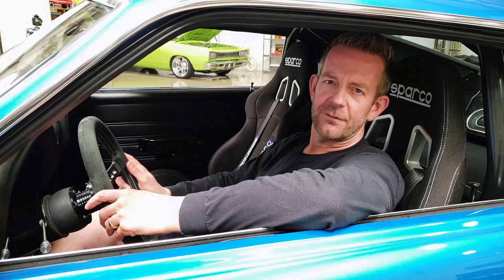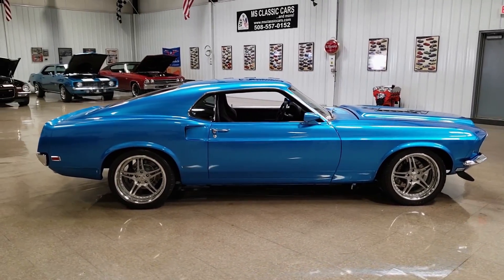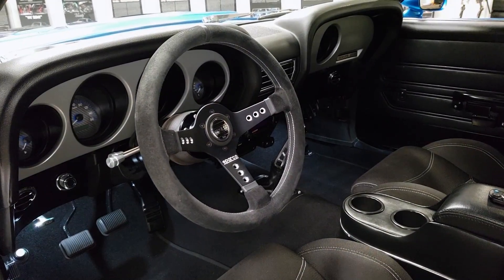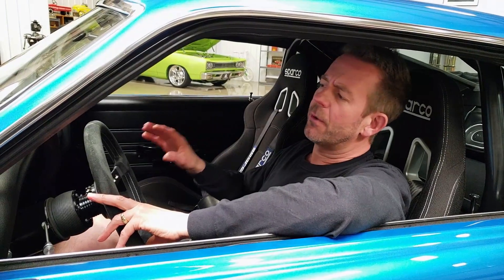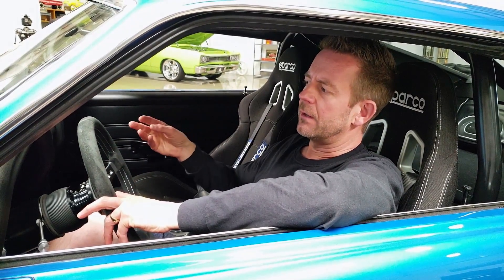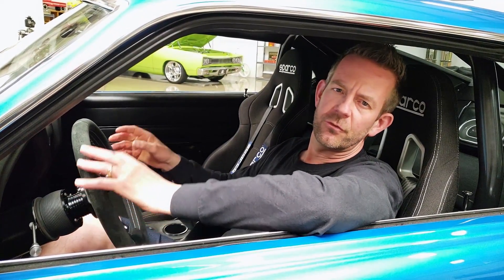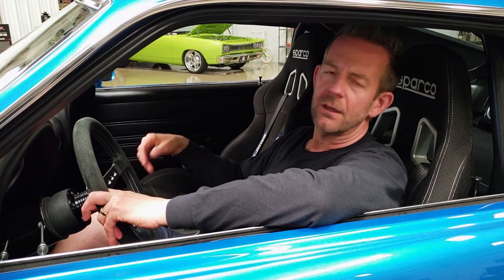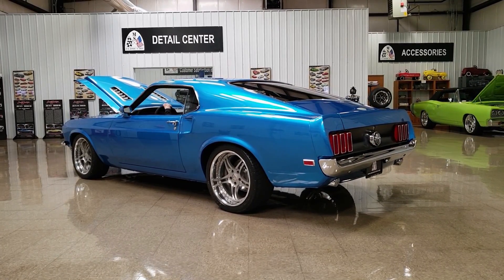1969 Ford Mustang Fastback Custom Start Up Walk Around Presentation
***SOLD***

This ultimate G-machine was built for a veteran SCCA racer by an award winning company. It’s in spectacular condition and loaded with many custom options. As the VIN number indicates this car was built in San Jose, CA as a 1969 Ford Mustang Fastback with a 390 V8 engine. Prior to the restoration this was an all original rust free car so it retains all the original sheet metal. The vision of the build was to have a street car that could be taken to the track and perform competitively.

The exterior body is laser straight with excellent gap lines. The fiberglass custom hood has a functioning intake and heat extractor black hood vents. The air scoops on the rear quarter were custom shaped and flush mounted. The body was painted in the most gorgeous shade of blue which is stunning. The show quality DuPont paint was treated with five coats of clear and looks wet. All of the glass is new and tinted. Everything on the exterior was restored or replaced such as the window trim, chrome wiper arms, dual mirrors, door handles, bumpers, front spoiler and gas cap. It has H4 headlights and sequential tail lights. The front grill sports an emblem that reads “Powered by Supercharged Coyote”. It has custom True Forged High Performance 18” wheels at all four corners with BF Goodrich G-Force tires that are 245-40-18 on the front and 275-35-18 on the rear.

The all new custom black interior is a reflection of the build design.  It has an 8-point roll cage for structural rigidity. The dash gauge bezel and passenger side dash was painted silver to match the center of the wheels. A multifunction display and Coyote emblem were added to the dash above the glovebox. Some interior custom features include the headliner, sun visors, dash vents, Dakota VHX gauges, Ididit tilt steering column, Sparco steering wheel, Sparco bucket seats and seat belts, door panels, arm rests, door handles, Bowler aluminum shifter, power windows, DC power plug, Vintage Air conditioning, center console with cup holders and storage compartment. It has a custom Kenwood sound system including CD player, amplifier, subwoofer and four speakers. The driver’s door has a Mustang projector light for nighttime display. The trunk compartment has been wrapped with insulation, boxed and carpeted. Its home to the battery with power cut off.

The engine compartment is highly detailed with many upgrades throughout. It’s equipped with Ring Brothers aluminum hood hinges. This beast is powered by a Coyote “Aluminator” 5.0L crate engine with a Whipple Supercharger that we’re both provided by Ford Racing. This was one of the first Coyote “Aluminator” 5.0L crate engines released by Ford Racing. The “Aluminator” upgrade included Mahle forged pistons, Manley H-beam rods, Boss 302 springs and Boss 302 bearings to crate stout compression. It was tuned by Blankenship Tuning and dyno tested with 530 rear wheel horsepower. The engine is cooled by a Griffin 3 core aluminum radiator with electric fan. The engine breathes through custom shorty headers and Borla mufflers which sounds awesome. The engine is coupled with a Tremec T-56 Magnum 6-speed manual transmission which is rated at 700 ft/lbs. The power is transferred to the pavement through the Ford 9” POSI rear end with a Strange 3rd member and axles, Torsen differential and 3.50 gears. It’s equipped with power rack and pinion steering.

The undercarriage is nicely detailed with many upgrades throughout. It’s equipped with an Aeromotive Fuel cell and 1000 lph pump with inertia switch. It rides on a full TCI suspension with double A-arms, torque arms, sub frame connectors and adjustable coil over shocks. It has Wilwood four wheel disc brakes with 13” drilled and slotted rotors, 6-piston calipers on the front and 4-piston calipers on the rear. A build book with wiring diagrams and hard photo book are included. This car has recently been serviced and detailed which is documented with an invoice that is included.

**PLEASE CALL MS CLASSIC CARS OWNER MARC SCHILIRO FOR A VERY ACCURATE VERBAL DESCRIPTION OF THIS VEHICLE**